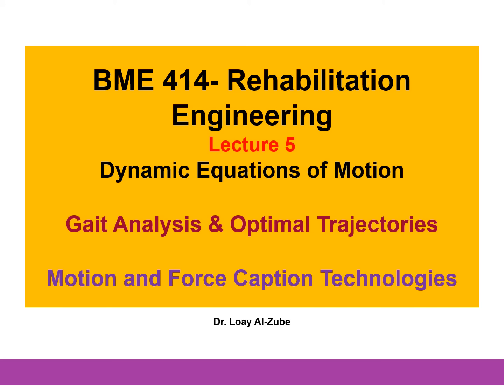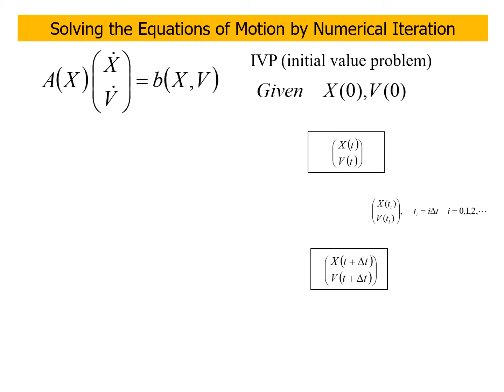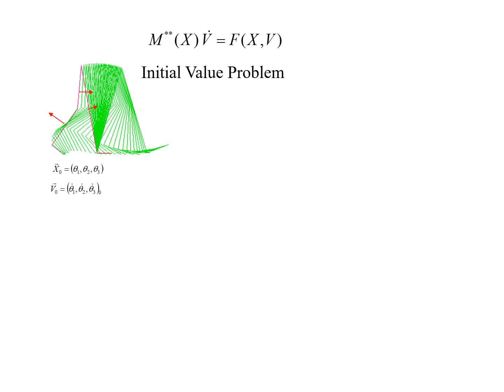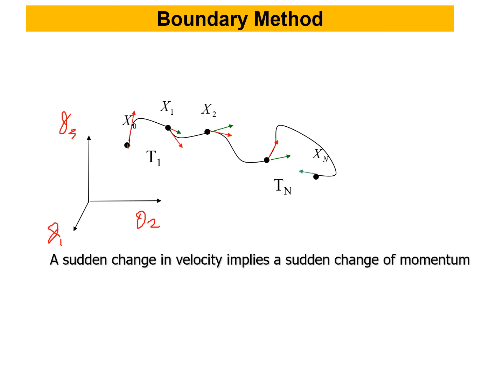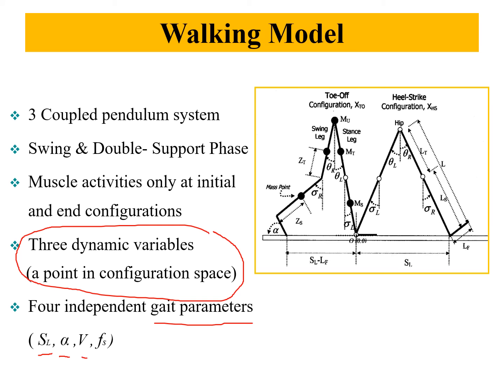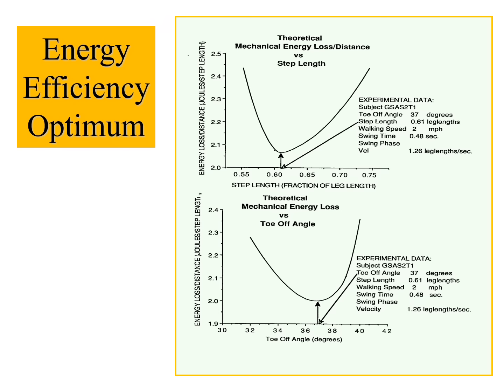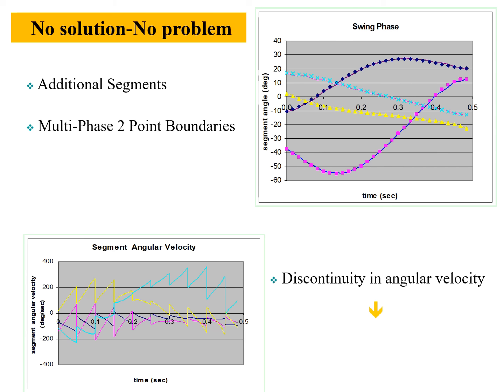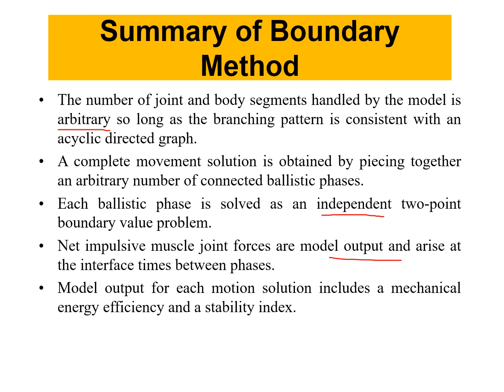Rehabilitation Engineering 011A - Initial vs Boundary Value Problems: Human Motion Analysis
In this video, we delve into the fascinating world of solving Work-Energy based equations of motion, focusing on the key differences between initial value problems (IVP) and boundary value problems (BVP). Understanding these distinctions is crucial for anyone involved in the dynamics of human motion analysis, biomechanics, and robotics. BME414 #011

0:00 Overview of Motion Modeling Steps
0:45 Initial vs Boundary Value Problems
1:36 Mass Matrix and Generalized Forces
2:48 Solving Linear Systems for Motion
4:14 Initial Value Problem Iteration Process
6:00 Updating Position and Velocity Over Time
8:20 Configuration Space and Trajectories
10:45 Boundary Value Problem and Phasing
12:52 Muscle Activity from Velocity Discontinuities
15:59 Gait Parameters, Energy, and Rehabilitation

What You'll Learn:
- The fundamental concepts of initial value and boundary value problems.
- How each method is applied in the context of human motion analysis.
- Real-world examples demonstrating the practical applications of IVP and BVP.
- The advantages and limitations of both approaches.

Whether you're a student, researcher, or professional in biomechanics or robotics, this video provides valuable insights into these essential mathematical methods.